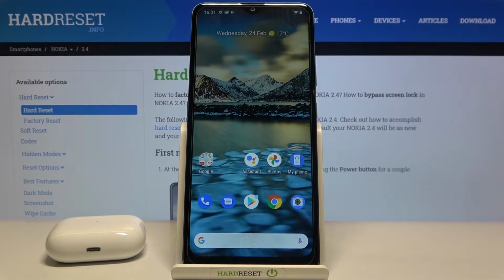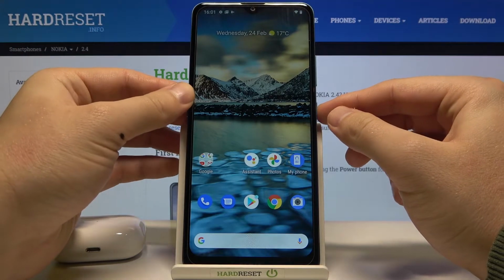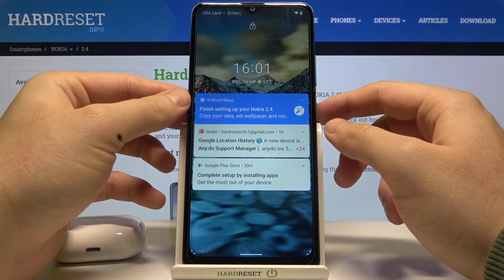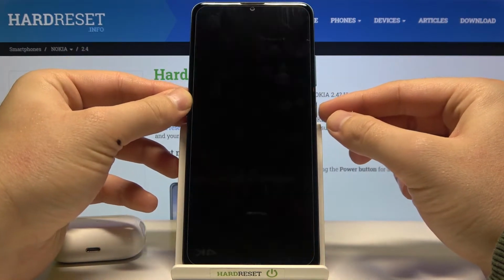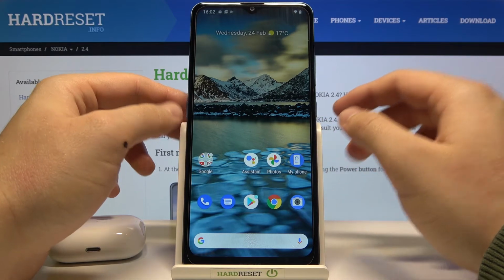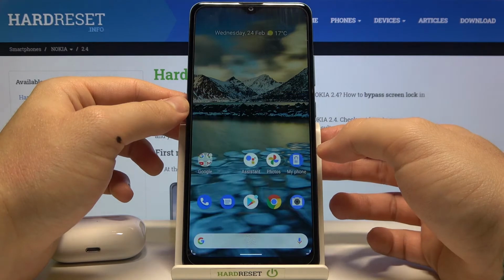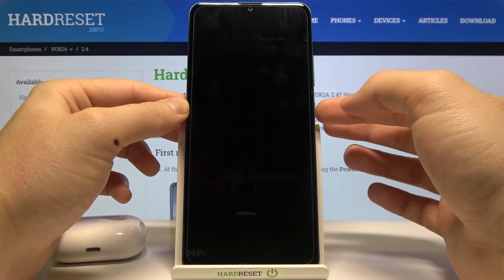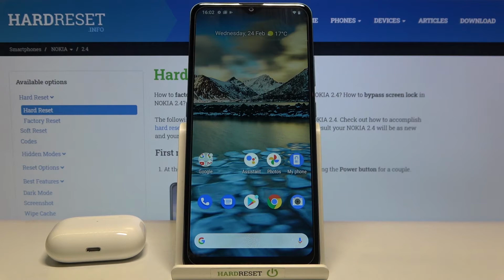NOKIA 2.4 and Face ID – Test Face Unlock Option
It's often said that the option to unlock the device using the Face ID is incredibly fast and is one of the highest quality additional functions on our NOKIA 2.4. Let's check if this is true by testing the face-scanning speed on your device. We're sure that this video will become interesting and informative for you.

How to Test Face Unlock on NOKIA 2.4? How Fast is Face Unlock on NOKIA 2.4? How to Test Face Scanner on NOKIA 2.4? How to Check NOKIA 2.4 Face Unlock Reaction? How to compare Face ID on different devices? How to Make Face ID faster on NOKIA 2.4?